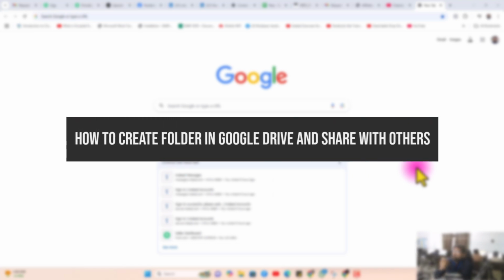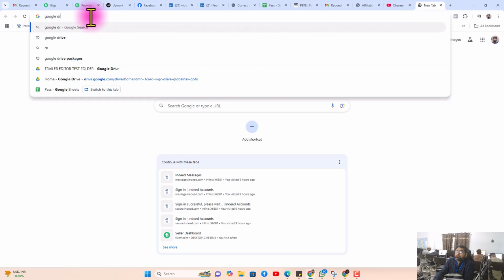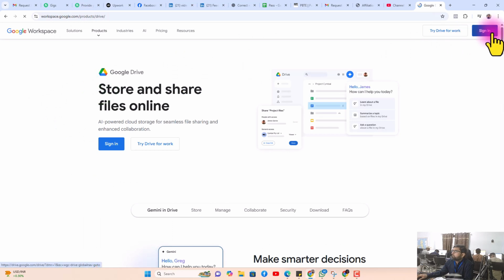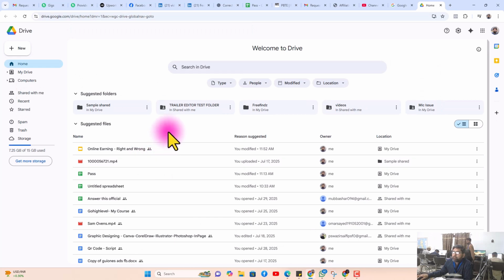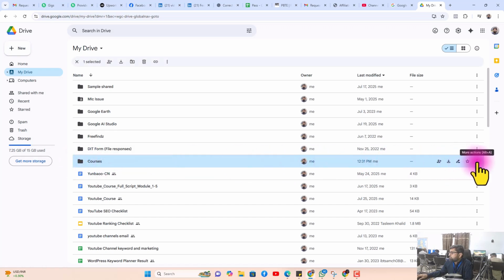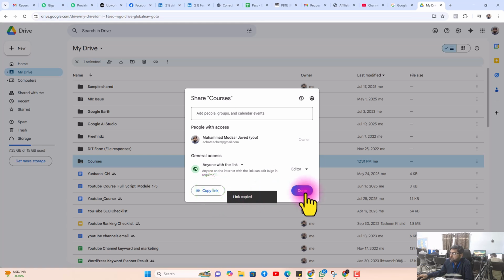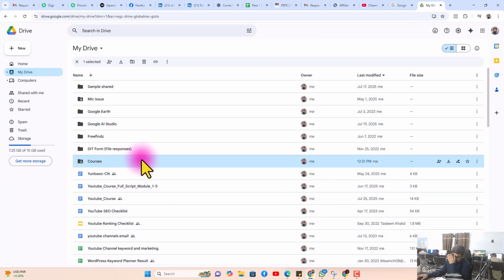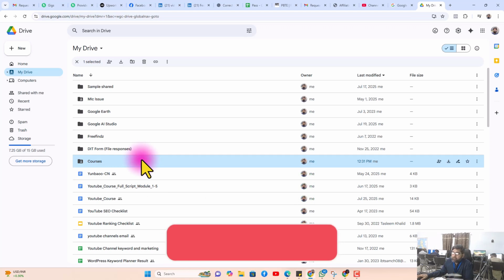How to Create and Share a Folder in Google Drive (Step-by-Step Tutorial)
Need to organize your files and collaborate with others in Google Drive? In this quick tutorial, I’ll show you how to create a folder in Google Drive and share it with anyone—using both desktop and mobile.

📁 You’ll learn:

How to create a new folder in Google Drive

How to move files into the folder

How to share the folder with specific people or via a public link

How to manage permissions (view, comment, edit)

✅ Works for both personal Gmail accounts and Google Workspace users!